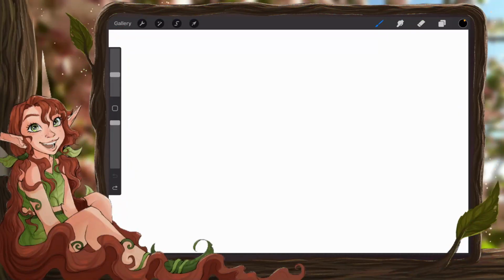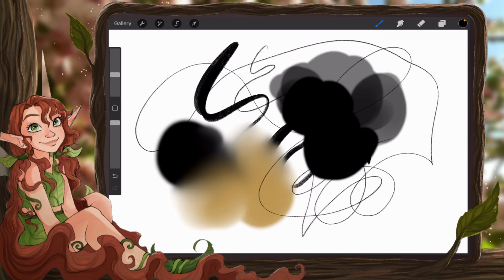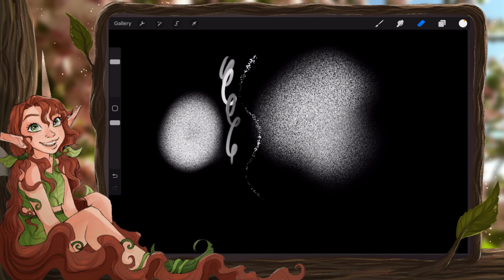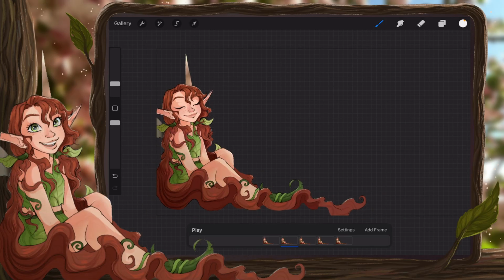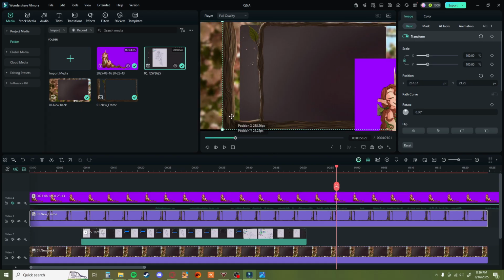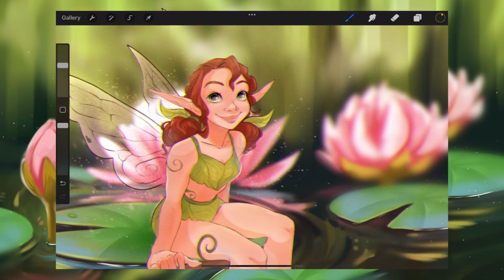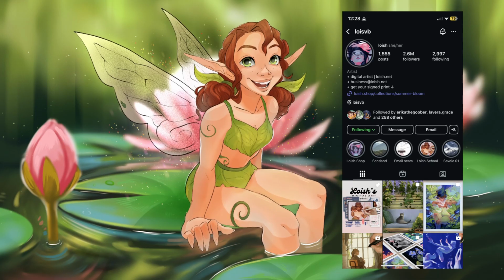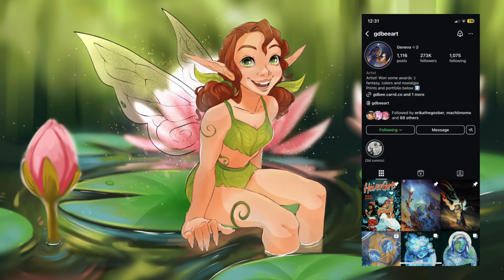Answering Your Questions - My Brushes, PNGtuber, and Art Style Inspirations!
Hey friends! I thought these questions would be a little bit easier to explain (or understand) in a video format.

Links I talked about in my video (hopefully I didn't miss any!!)

Chapters:
0:00 – My Brushes
5:07 – My Intro Animation
6:30 – My PNGtuber
11:09 – My Inspirations
13:08 – More Inspirations: other artists